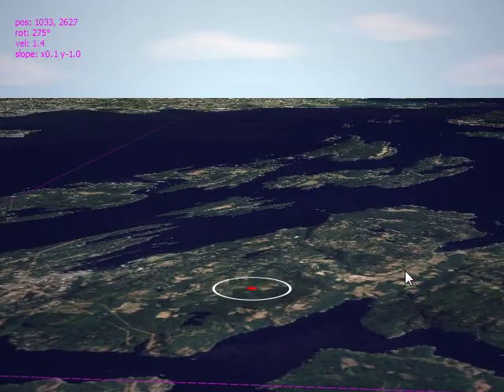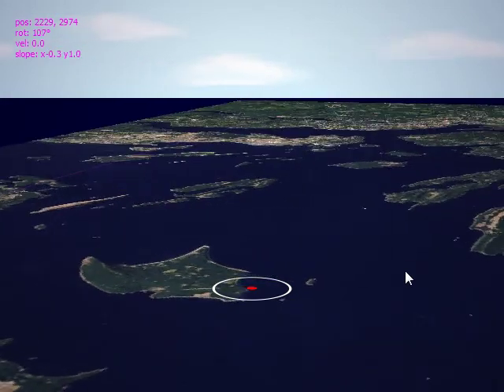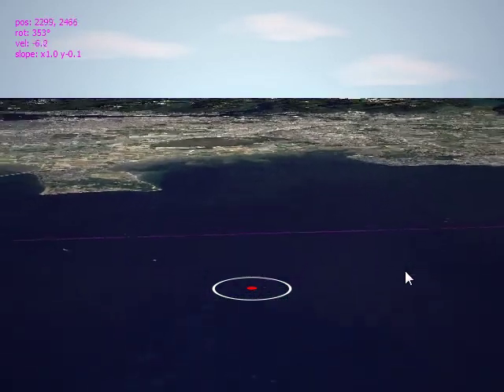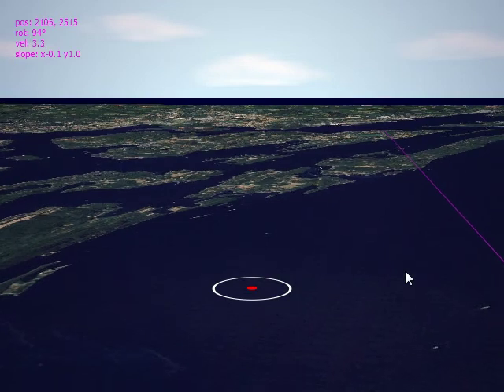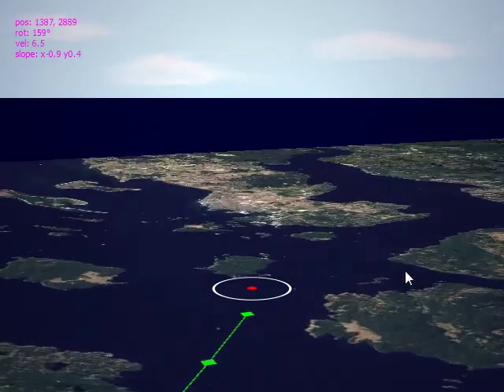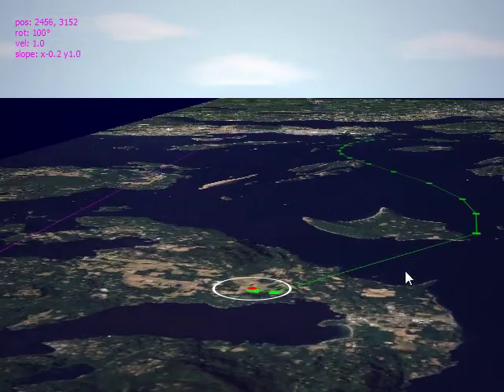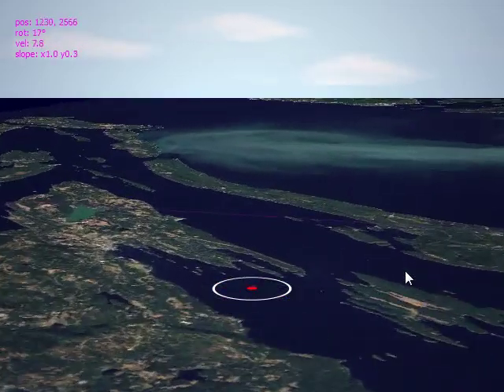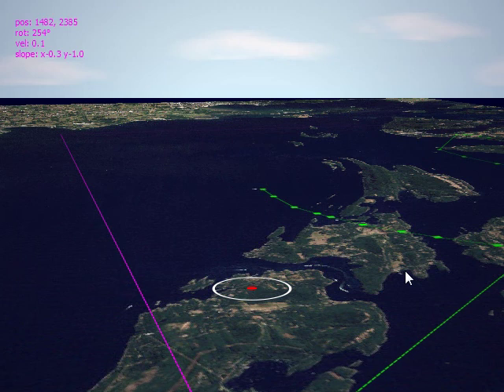Qt 3D Mode 7 Implementation Using QTransform QPainter Update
Hey, gang. This is the updated demo for my wannabe SNES Mode 7 implementation using pure Qt/c++. I'm using QTransform and QPainter, no third party 3D libraries such as DirectX or OpenGL. The only limitation for that is I can only do basic 3D to 2D projection transformations, so there won't be any complex 3D objects or rendering.

Note that I'm still limited to max resolution of 640x480 for output buffer. I've tried bigger resolutions and it just doesn't cut the mustard. Anyway, I'm now confident that I can implement a mode 7 type feature for my game engine SDXG so you guys can make your own RPG world maps or Mario Kart or FZero type games. It's just gonna take a little more testing and time.

You can check out my Qt tutorials (which is essentially how I'm piecing together this game engine)

I create these videos as half entertainment and half educational materials. If you're happy, I'm happy. Help me help you. I'd buy that for a dollar.